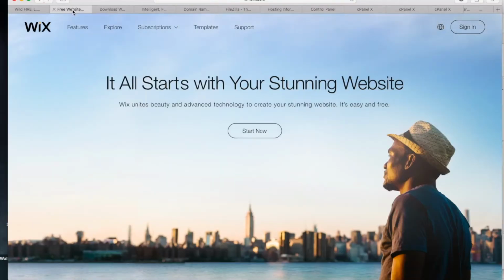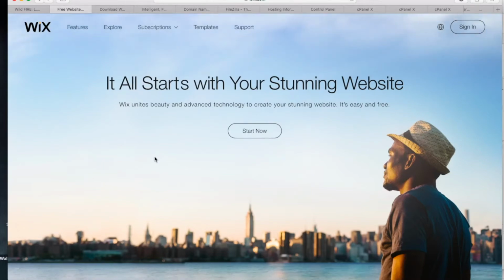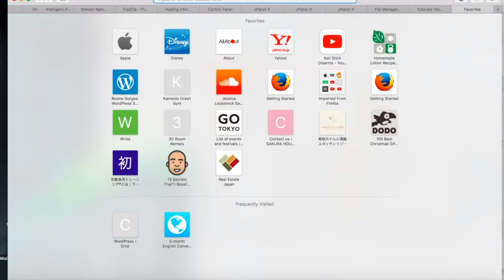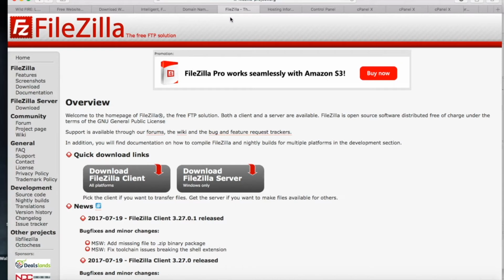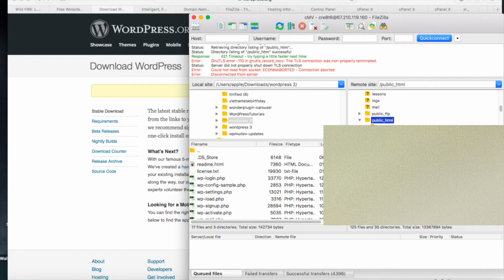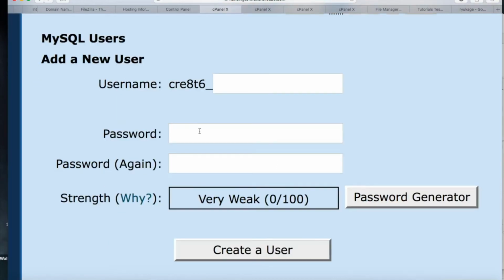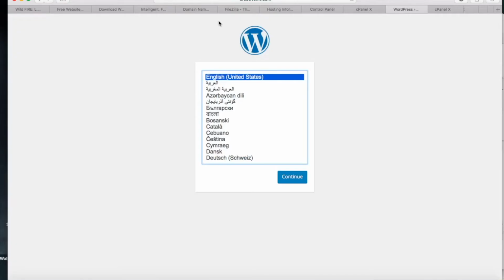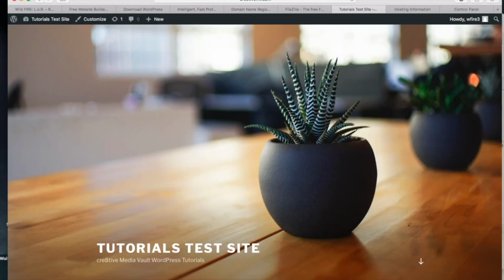Building Your Own Creative Site Using WordPress (pt. 1)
In this first tutorial, I`ll be showing you how to start building your own creative website for displaying and promoting your original creative works via social media. All you will need for this tutorial are the following:

- A Web hosting provider with at least 10GM of web space

- A domain name (ex. cre8tivemv.com - but choose something with
  good keywords in it for SEO and Google searchability)

- Download the WordPress installation .zip file from wordpress.org

- An idea of the type of website you want to build (is it for your novel,
  artwork, comic series, video game characters, etc? Take a few
  minutes to decide what you would like to post to your site first. You

We`ll be focused on getting your site setup the quickest, easiest, and financially cheapest way possible - but we also want to create a site that you will hold ownership of and that will allow you to display any content, advertisements, or promotions that you desire without any limitations.

This video covers basic WordPress download and server installation. The next video will cover website seetings and customization.